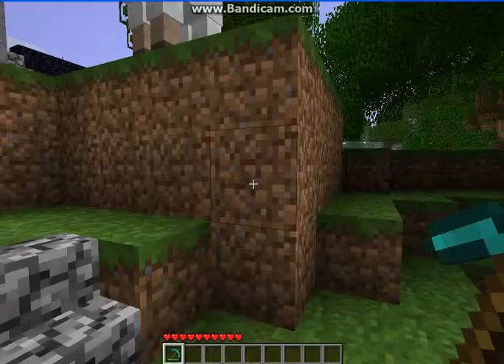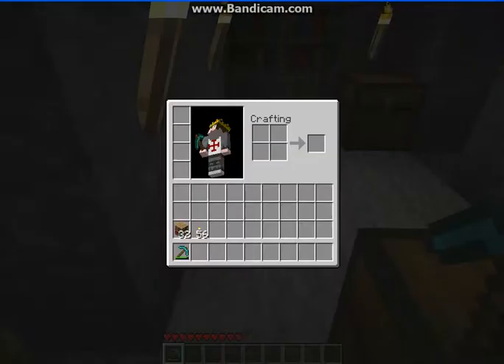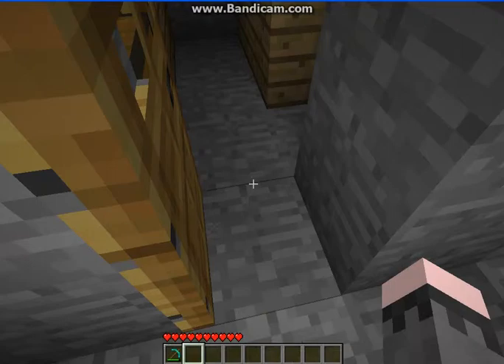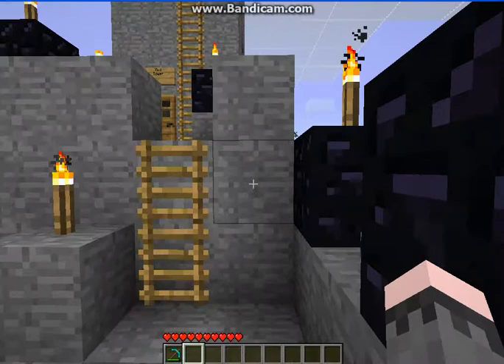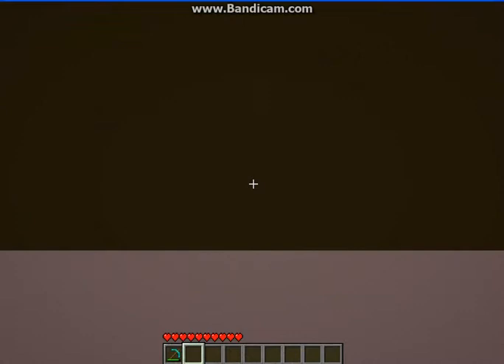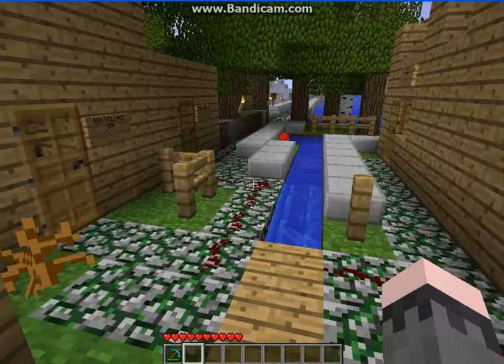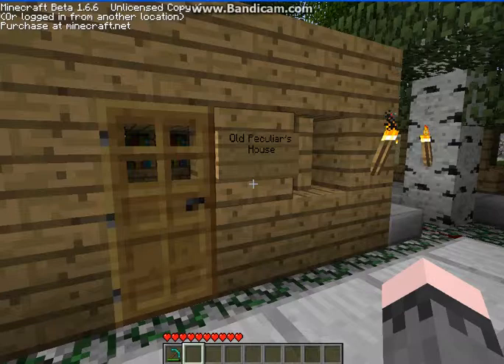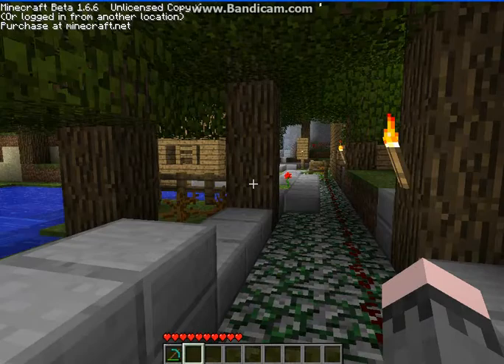Jared's Minecraft Town part (1)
maybe I'll upload the next one later.